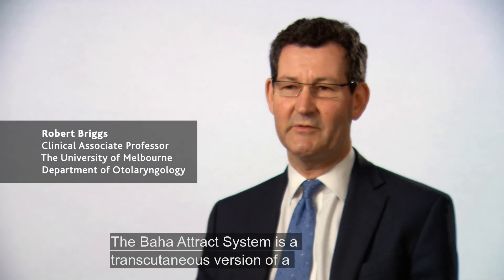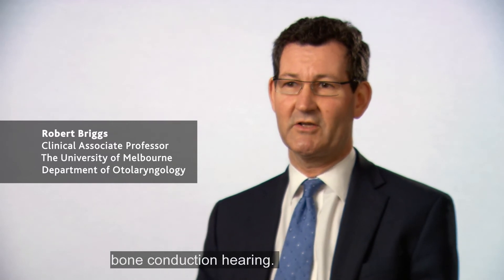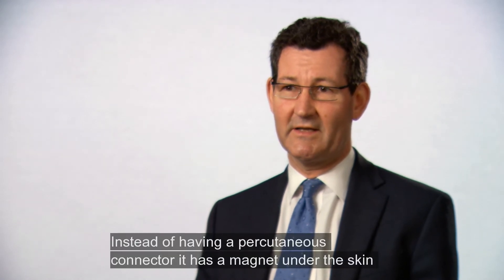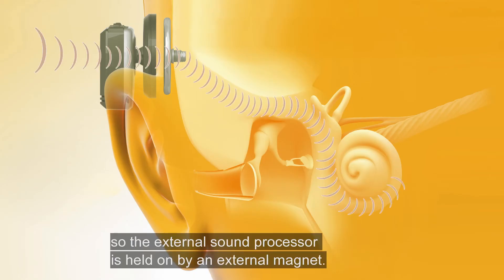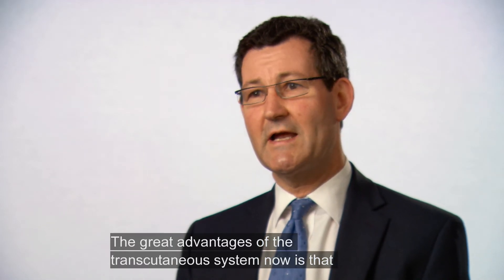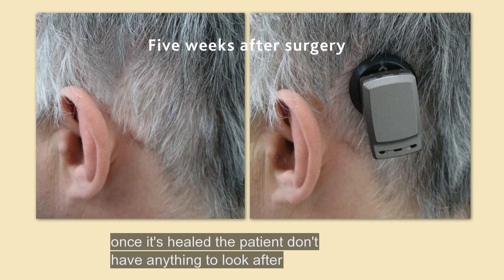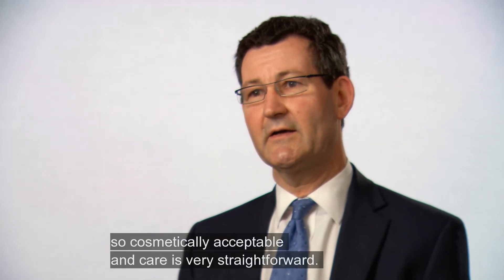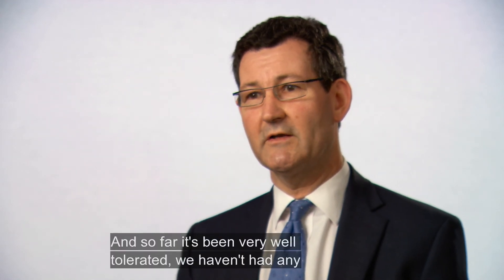Dr Robert Briggs explains the benefits of the Baha Attract System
Dr Robert Briggs explains the benefits he found on his patients in Melbourne.

Surgical technique for Baha Attract is very straightforward

Please seek advice from your medical practitioner or health professional about treatments for hearing loss. They will be able to advise on a suitable solution for the hearing loss condition. All products should be used only as directed by your medical practitioner or health professional.